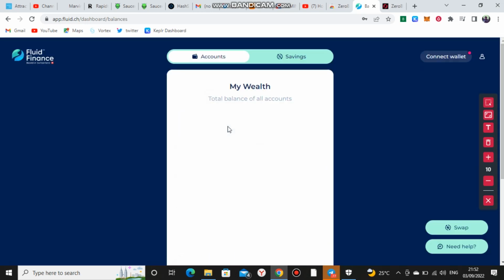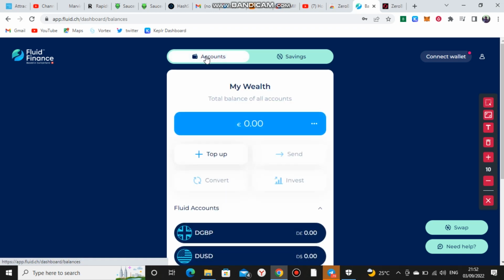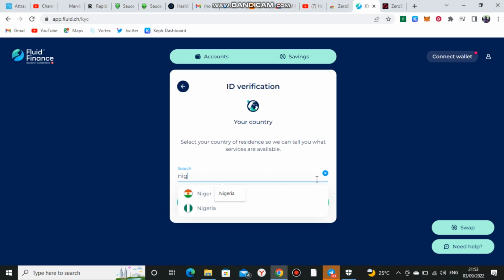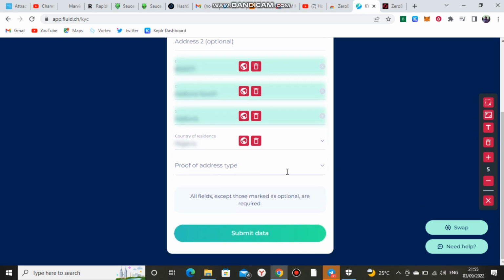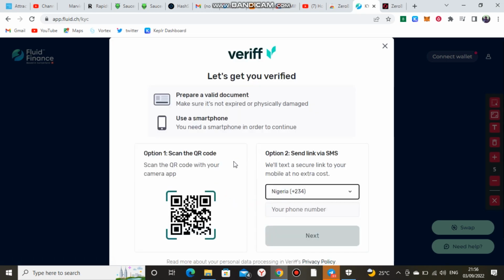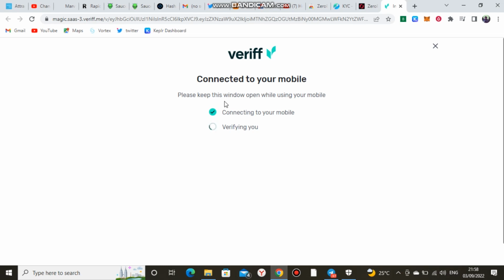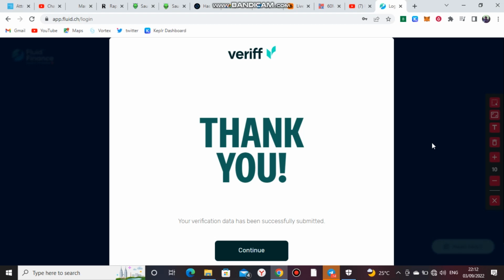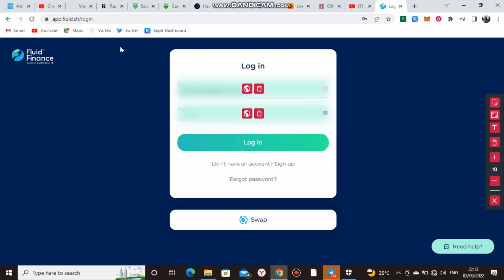Card Arbitrage: How To Set up and Verify Fluid For Card Arbitrage